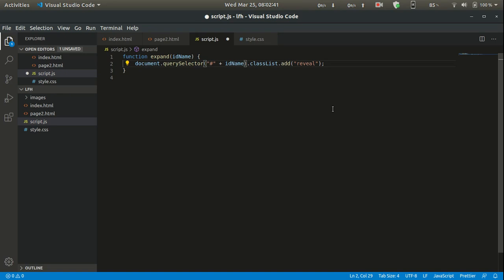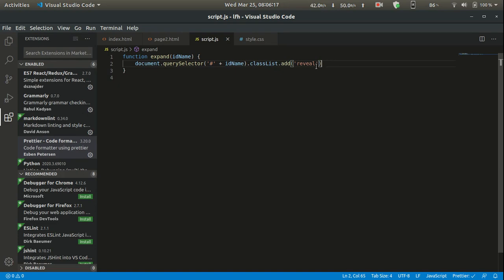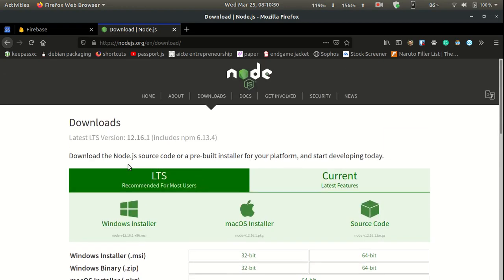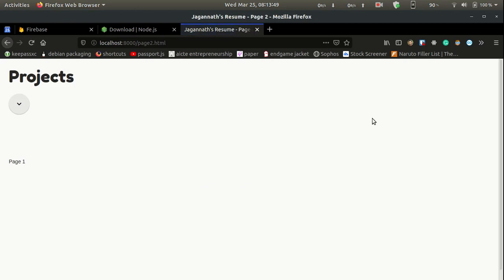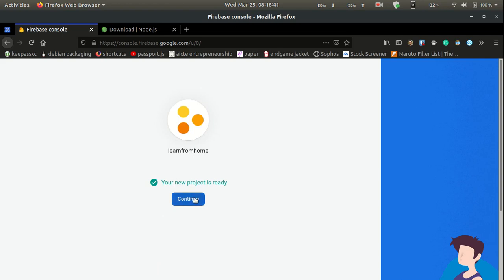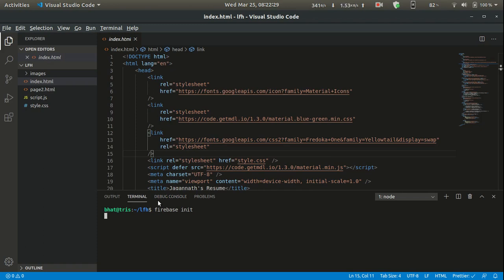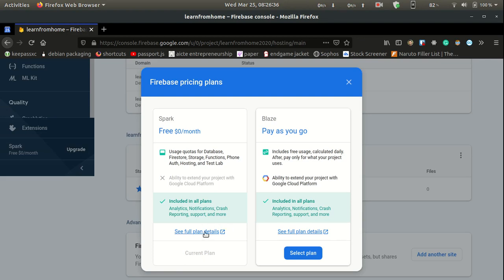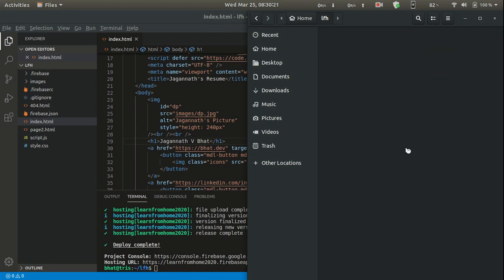Basics of Web Design [Part 6] - Intro to Firebase Hosting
Links